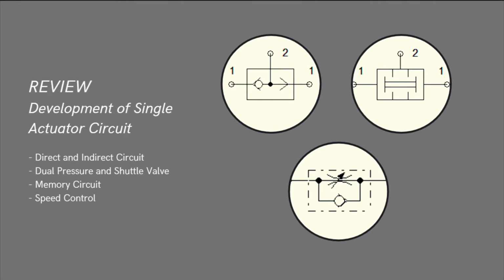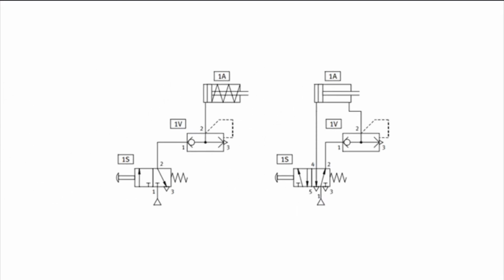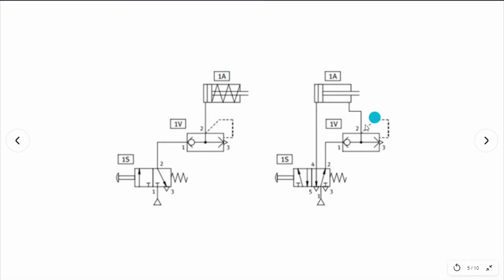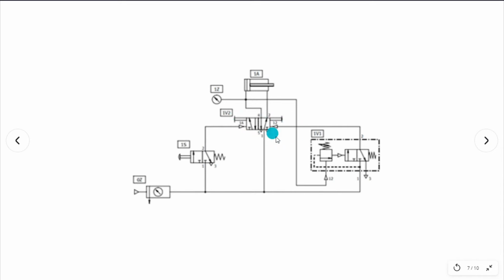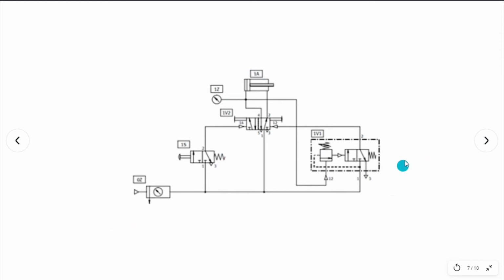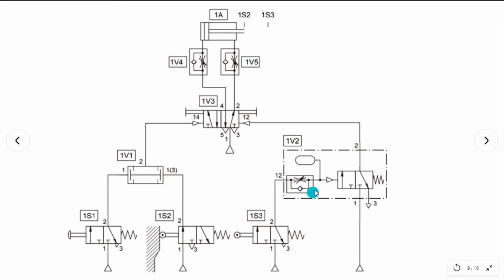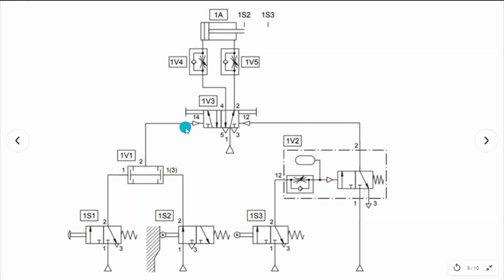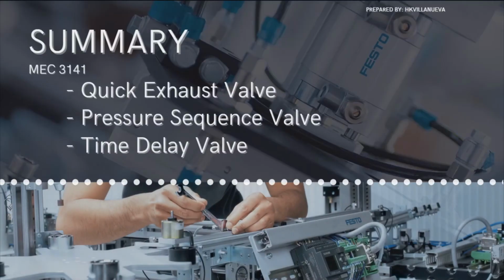MEC 3141: Development of Single Actuator Circuit 2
Learning Objectives
- Quick Exhaust Valve
- Pressure Sequence Valve
- Time Delay Valve